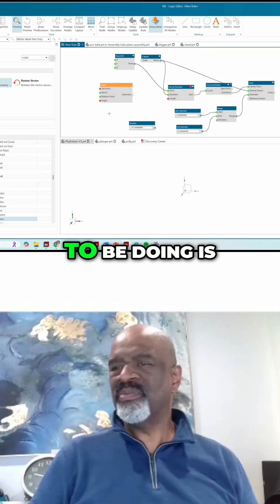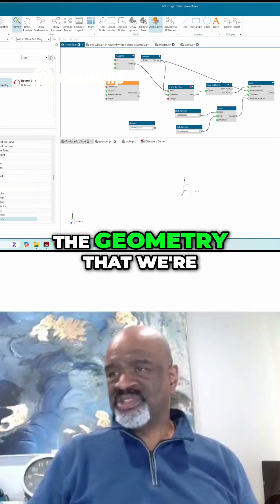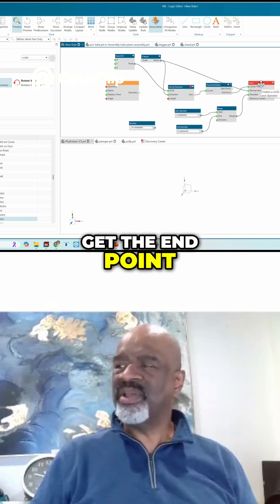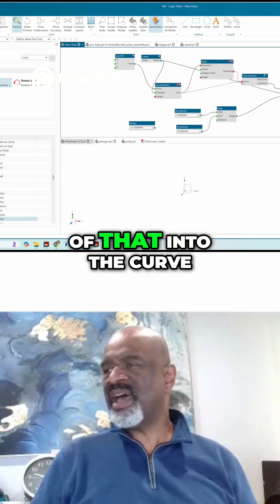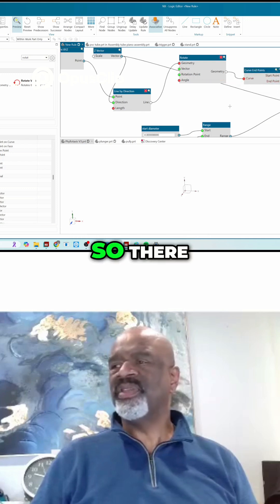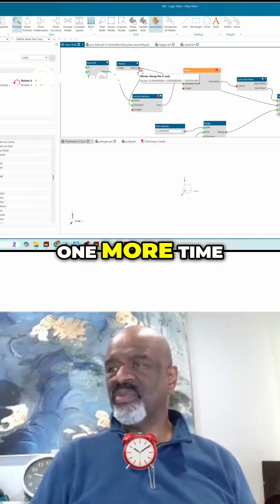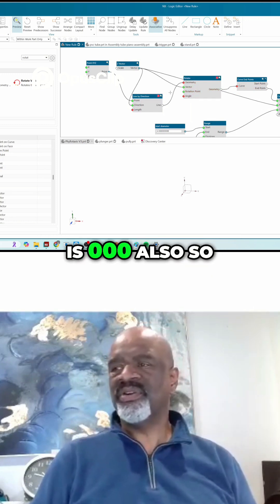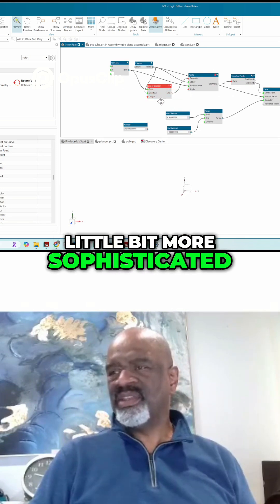Rotating Lines Create Geometric Art in 3D Software